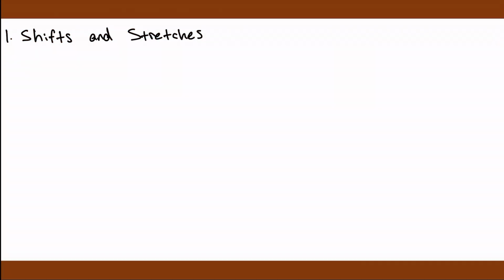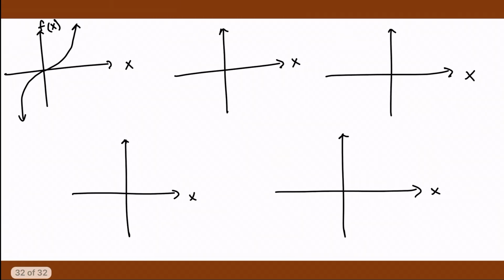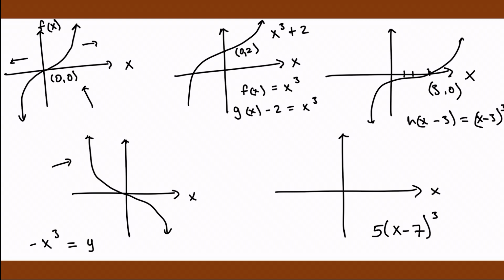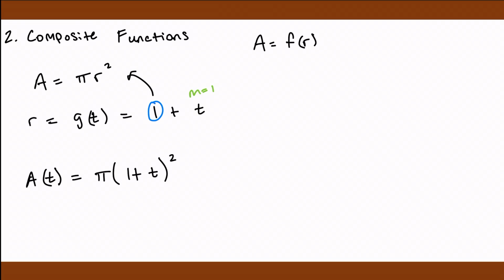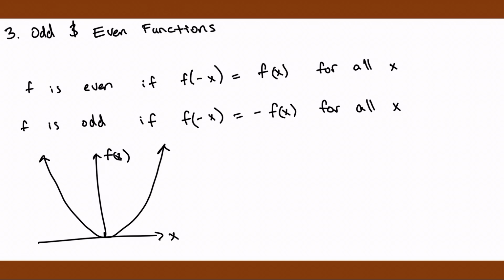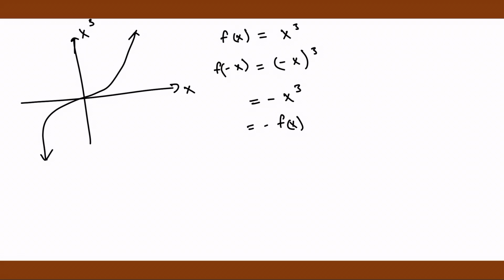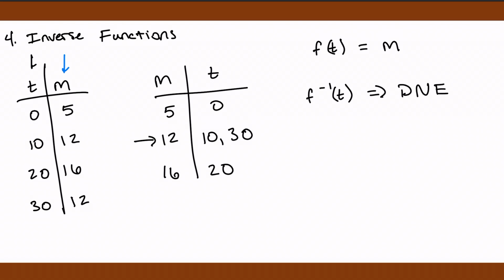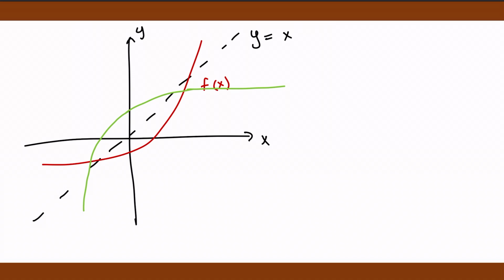Transforming Functions - Precalculus Review for Calculus 1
Prepare for Calculus 1 with this comprehensive review of transforming functions! In this video, we delve into the essential concepts of function transformations, including translations, reflections, stretching, and compressions. Whether you're a student refreshing your knowledge or a beginner building a strong foundation, this video covers all the crucial points you'll need. Join us as we break down each transformation step-by-step with clear explanations and examples, ensuring you grasp the key ideas to excel in your calculus course.

📚 Topics Covered:

Introduction to function transformations
• Horizontal and vertical translations
• Reflections across axes
• Horizontal and vertical stretching/compressing
• Combining multiple transformations

Why Watch?
Mastering these precalculus topics is crucial for tackling the challenges of Calculus 1. Our clear explanations and practical examples will make complex concepts easy to understand and apply.

Chapters:
00:00 Introduction
00:53 Shifts and Stretches
06:36 Composite Functions
09:52 Odd & Even Fucntions
13:56 Inverse Functions